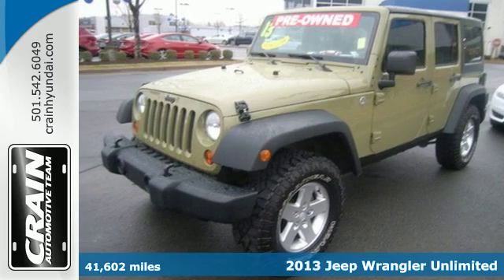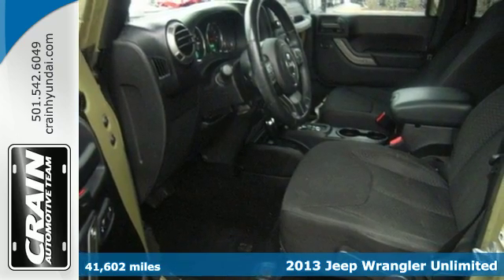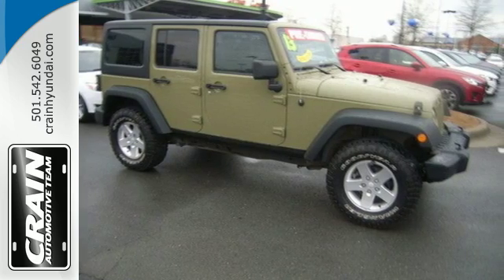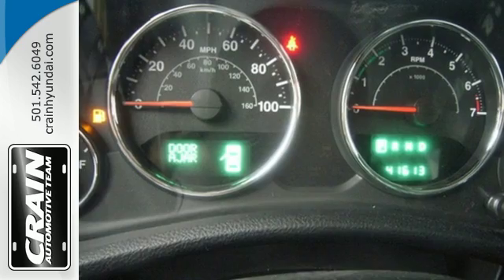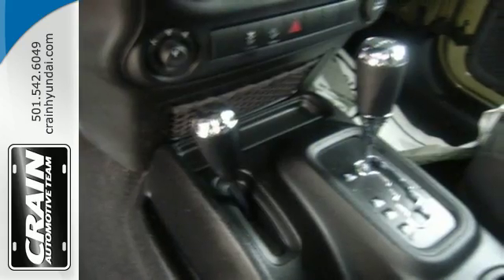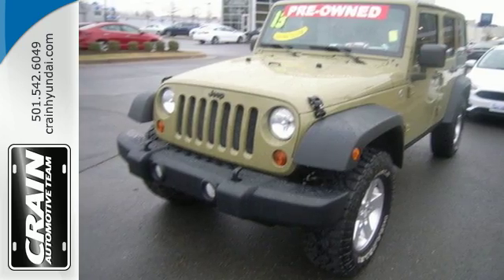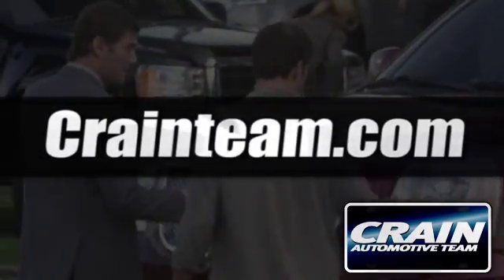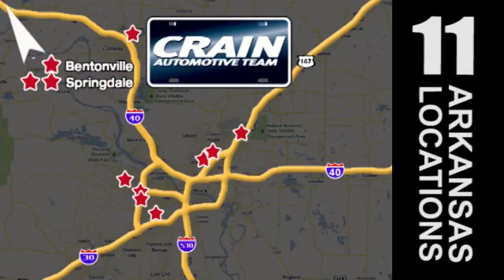Used 2013 Jeep Wrangler Unlimited Little Rock AR Bryant, AR AS9442 - SOLD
Year: 2013
Make: Jeep
Model: Wrangler Unlimited
Trim: Sport
Engine: 3.6L SMPI 24v VVT V6 Engine
Transmission: Automatic
Color: Gecko Pearl
Mileage: 41602
Stock #: AS9442
VIN: 1C4BJWDG4DL602985
Check out this gently-used 2013 Jeep Wrangler Unlimited we recently got in. This Jeep Wrangler Unlimited offers all the comforts of a well-optioned sedan with the utility you demand from an SUV. Want to brave the road less traveled? You'll have the 4WD capabilities to do it with this vehicle. This low mileage Jeep Wrangler Unlimited has barely been touched. It's the next best thing to buying new. More information about the 2013 Jeep Wrangler Unlimited: With prices starting at a little over $20,000 with standard 4-wheel drive, the classic Wrangler is one of the best SUV values available. The 6-speed manual transmission helps the Wrangler achieve a not-too-shabby 15 mpg city and 19 mpg highway rating. Jeep considers the Wrangler's off-road prowess integral to the brand, and they continue to make one of the most capable 4-wheel drive vehicles out there. The Wrangler is one of the most capable off-road vehicles sold today, with its inexpensive price being the icing on the cake. This model sets itself apart with impressive off-road prowess, two and 4-door configurations available, and Iconic styling Every new and pre-owned vehicle is backed by the Crain Commitment, including our 100% low price guarantee, a 100 hour love it or leave it exchange policy, and a 100 year 100,000 mile warranty. The Crain Team's Got 'Em!

Address:
11701 Colonel Glenn Rd